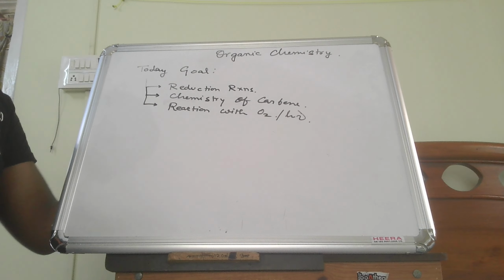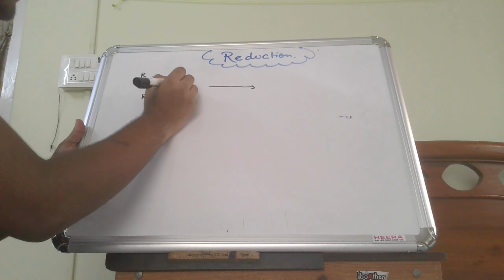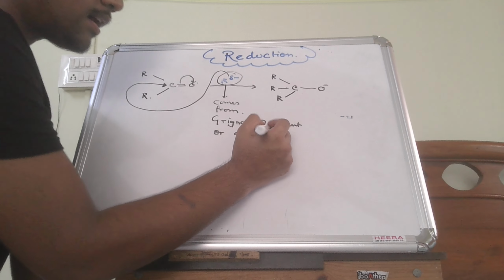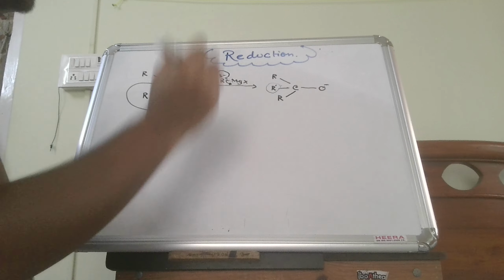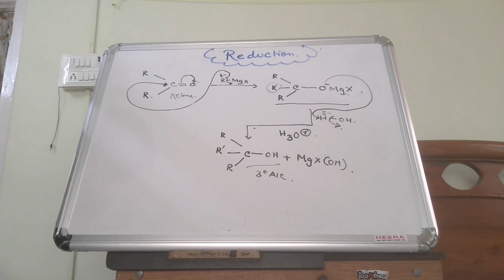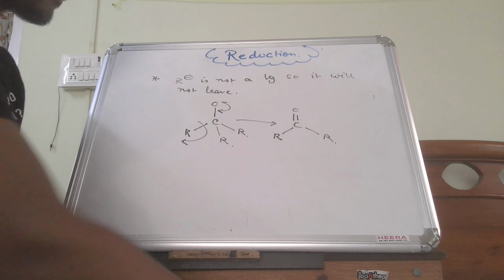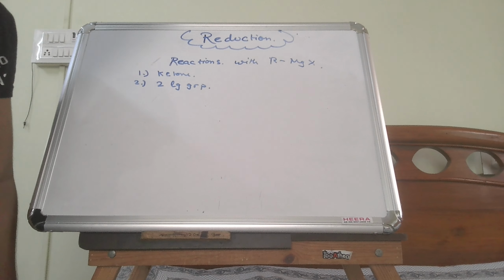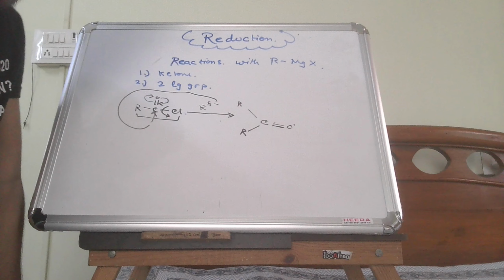Reduction Reactions Part 1 ( using Grignard Reagent and Metallic Hydrides)